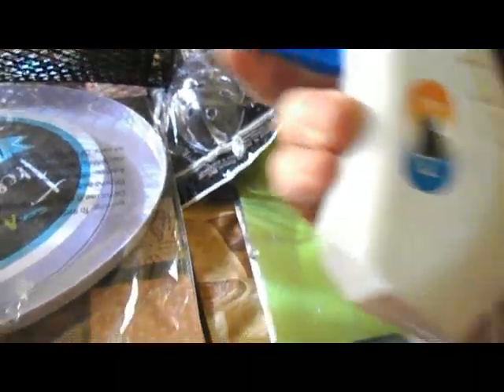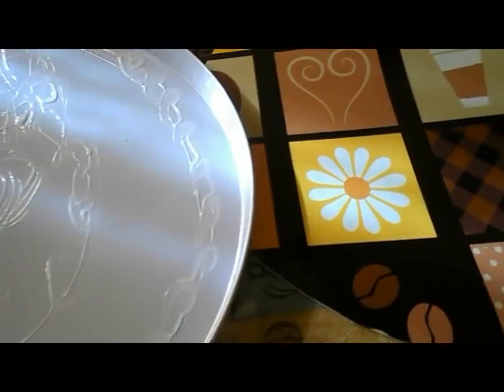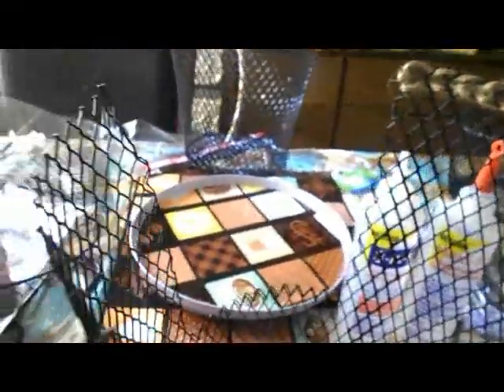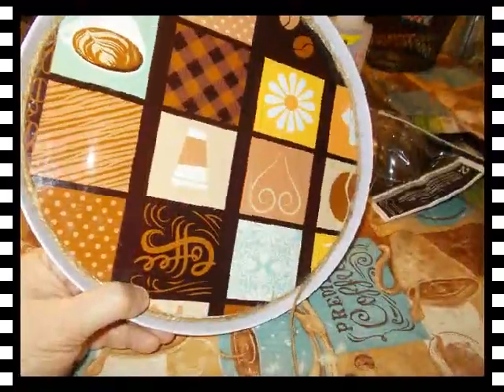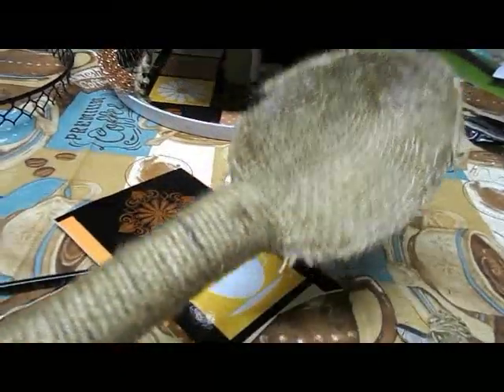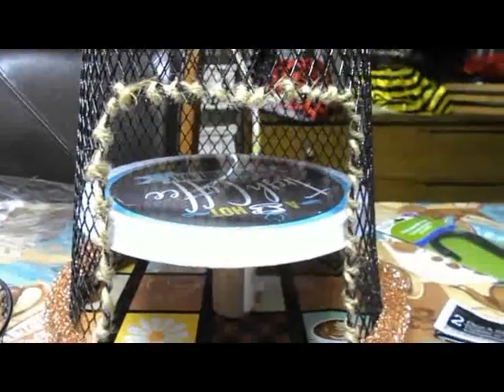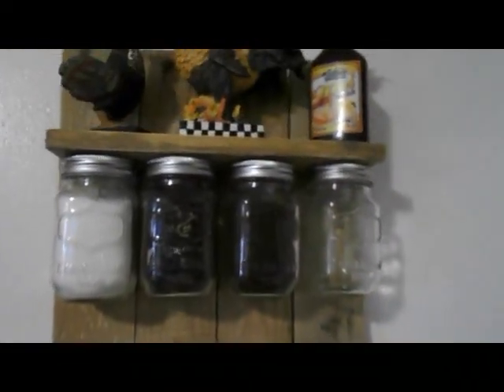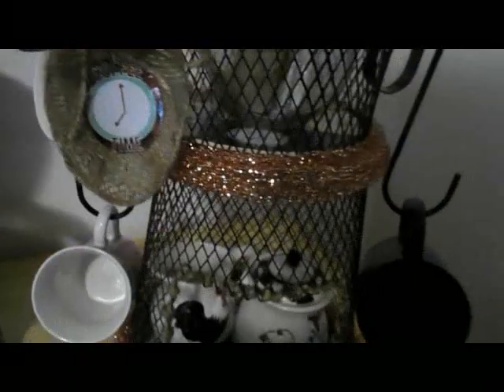Dollar Tree Portable Coffee Station For Anyone Who Loves Coffee!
Dollar Tree pk of stove covers (your choice in design)
From home: twine, fabri-tac & craft 3 in 1 glue, hot glue, and wire.
Tools: wire cutters and hot glue gun on low temperature
Time to create: 2 Hours
Great gift idea for anyone, and house warming gift, fathers day, mothers day, for an anniversary. Use Dollar Tree coffee mugs and paint names on them for additional ideas.
Bless!